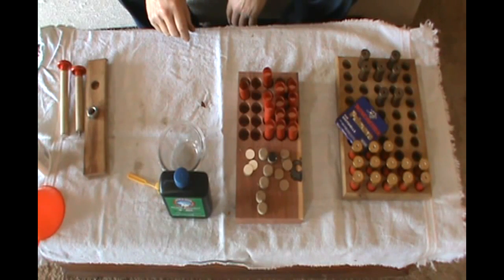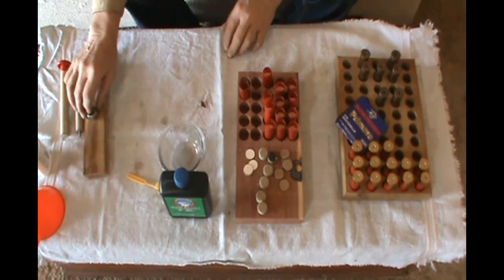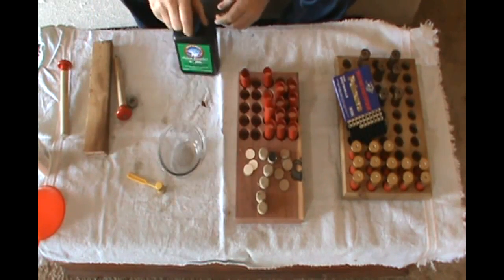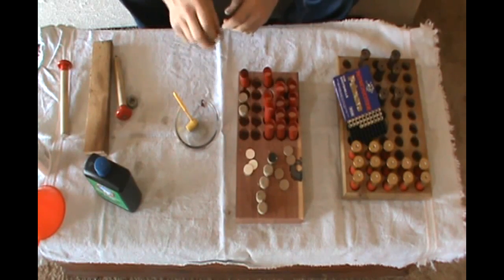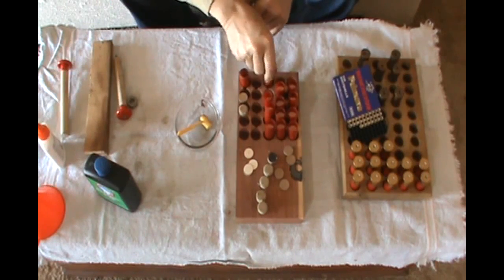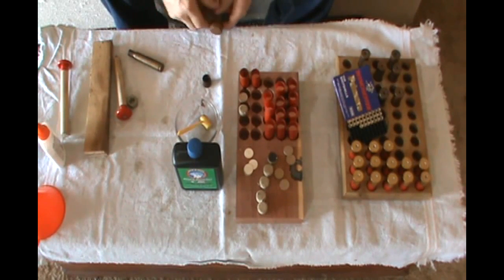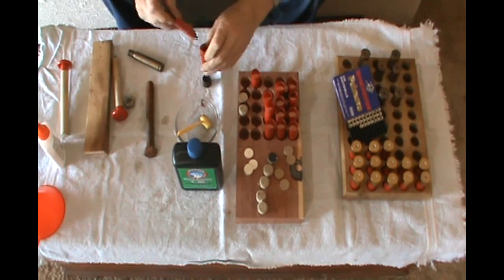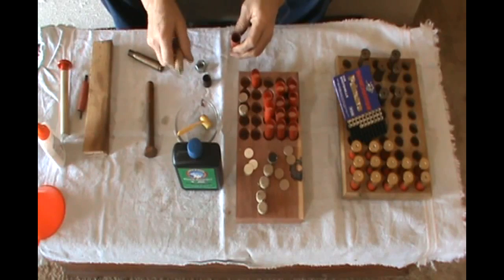Wooden reloading tools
Some of the primitive tools I've developed to load black powder shotgun shells.